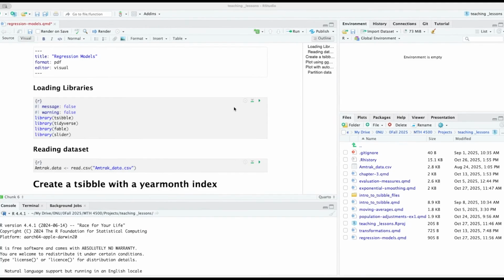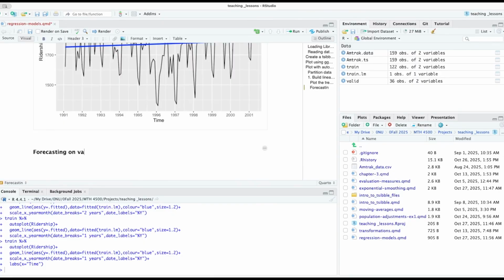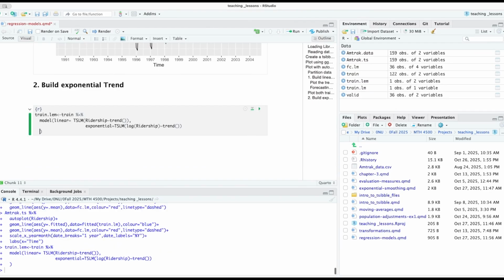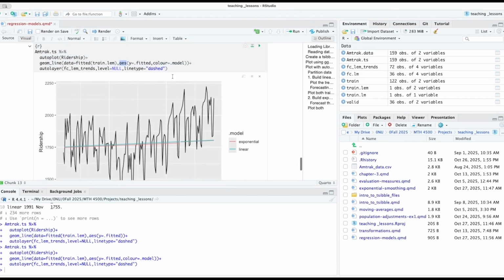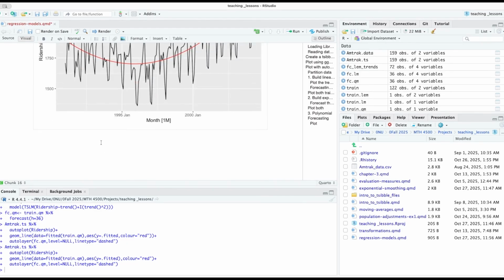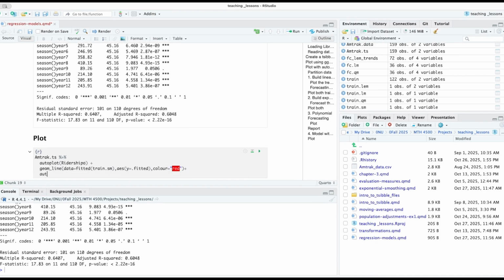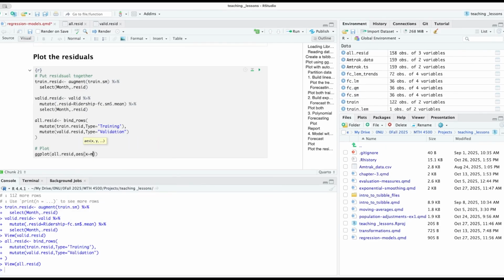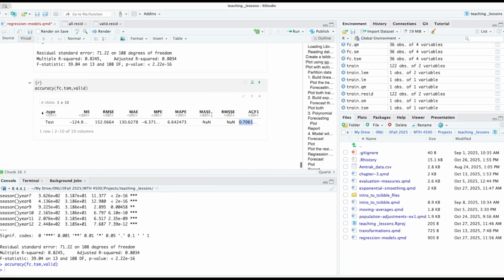5.3 Modeling: Forecasting using Regression models an example